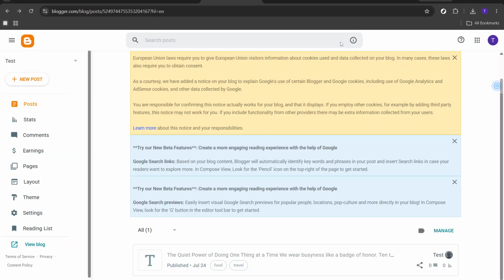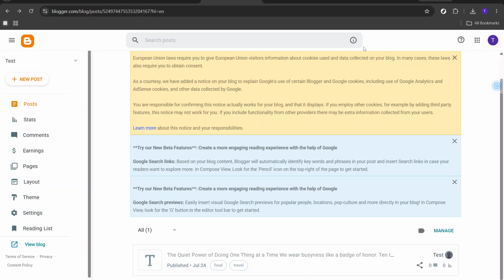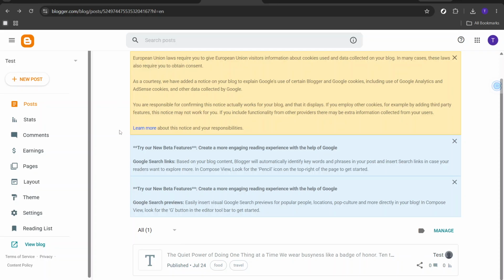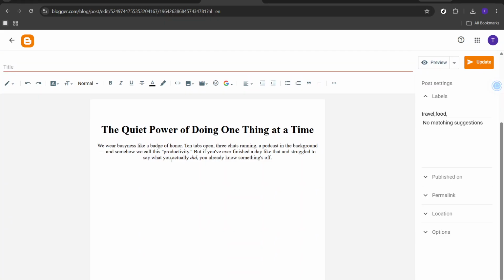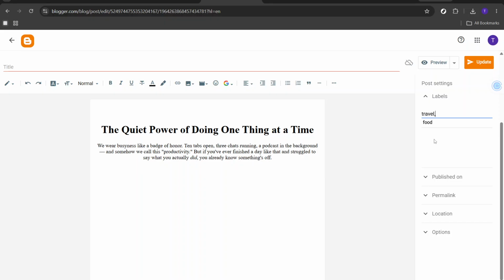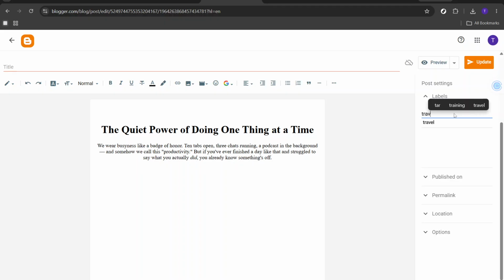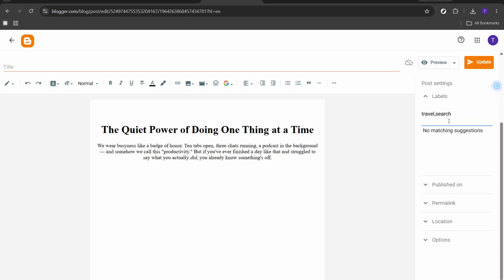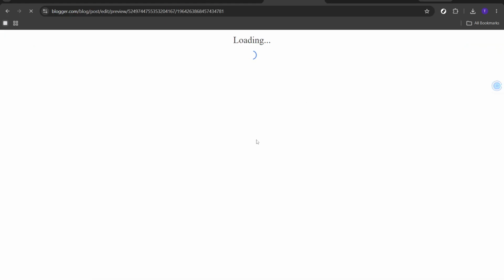How To Rename Labels In Blogger